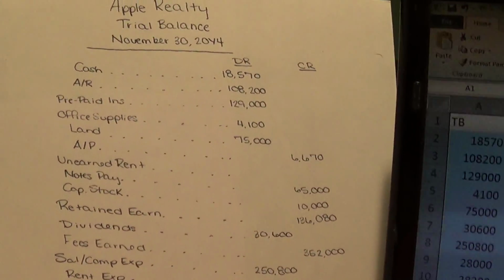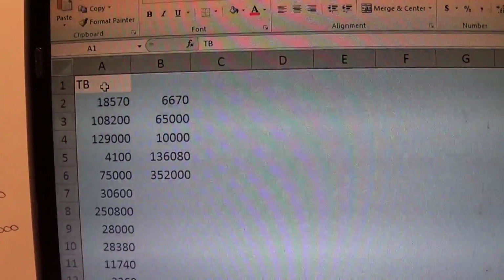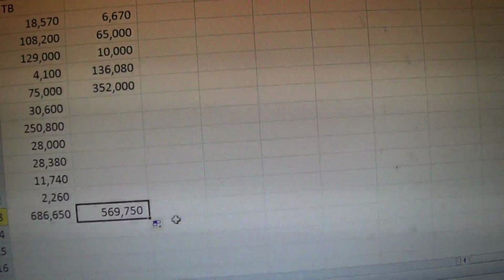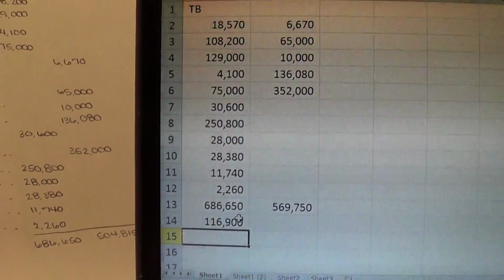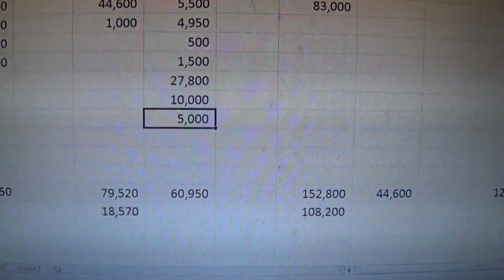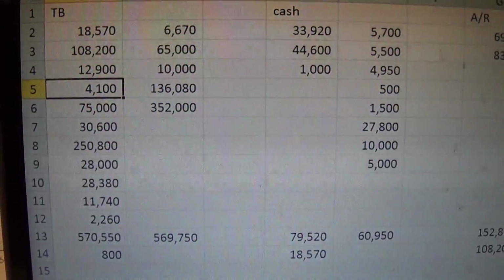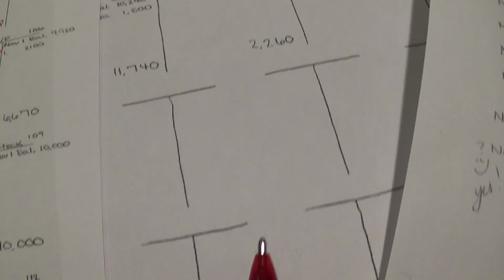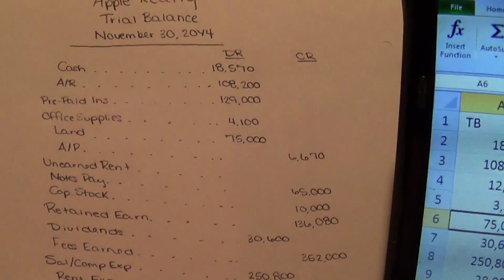How to Balance a Trial Balance (TB)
Having trouble balancing your trial balance? Here are the basic steps that should help:
1. scan account balances on TB to make sure they are normal.
2. foot (sum) TB.
3. agree balances from the ledgers to the TB.
4. foot (sum) the T-acct ledgers.
5. look for the difference from TB in the journal. For example, if you are off by $300, look for $300, $150, $100, $200, and other combinations to make that difference.